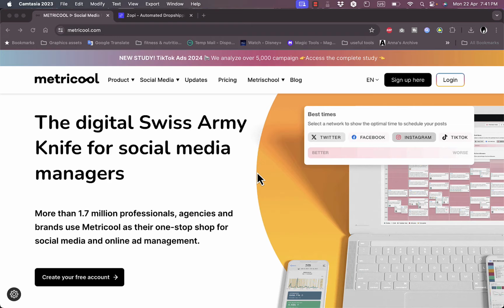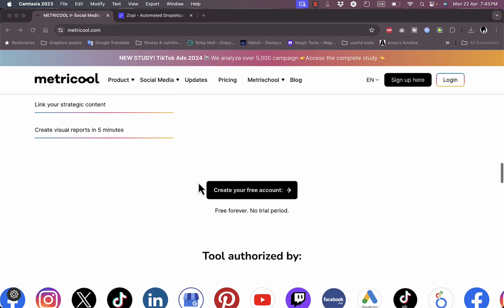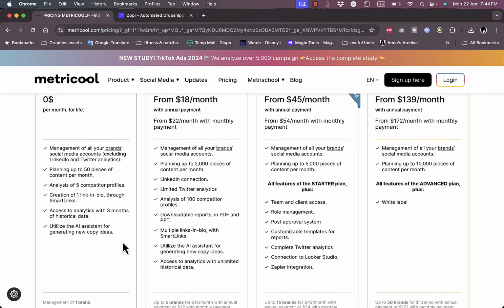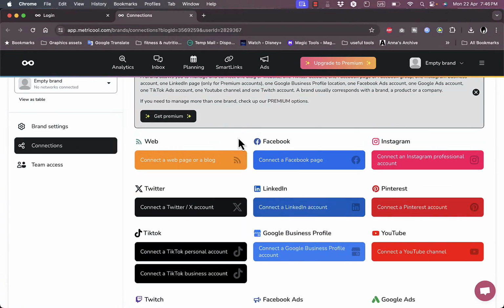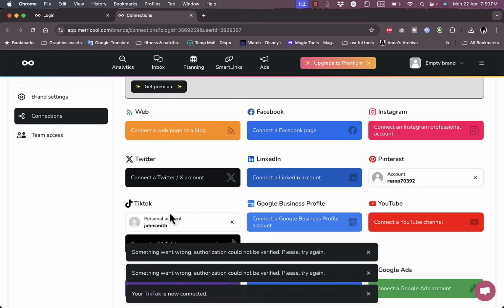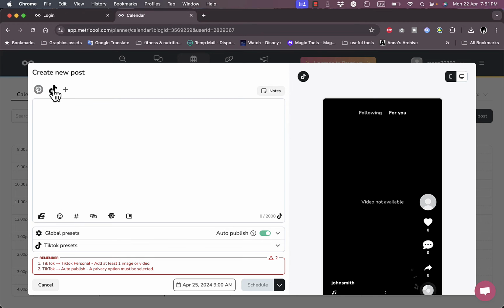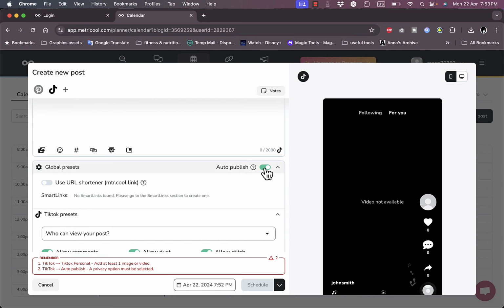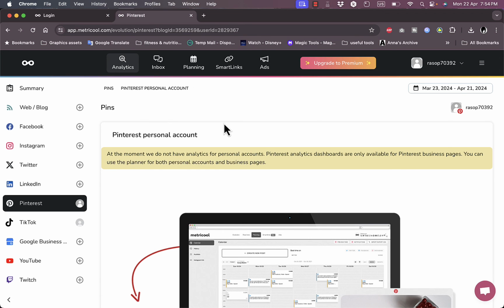Metricool Tutorial for Beginners | Social Media Scheduling Guide 2026